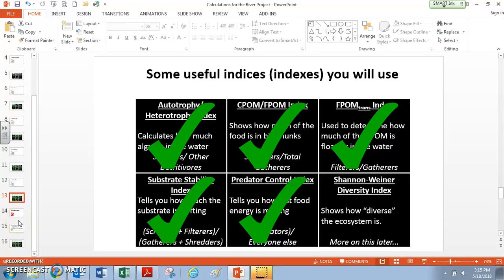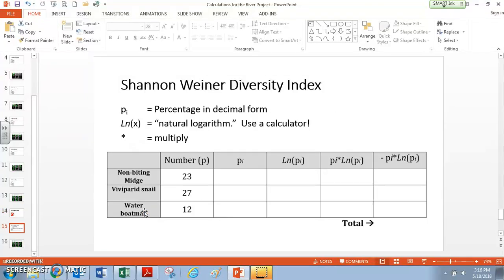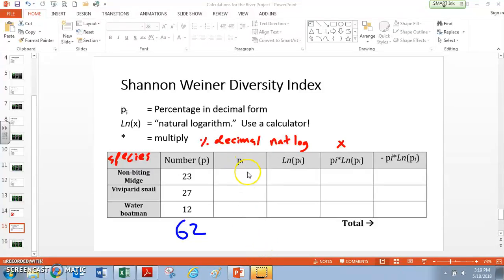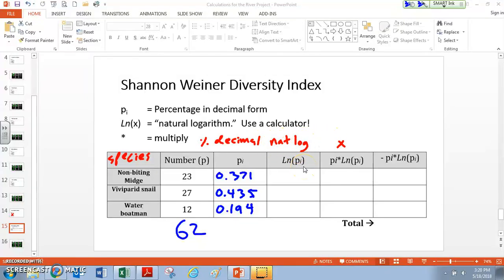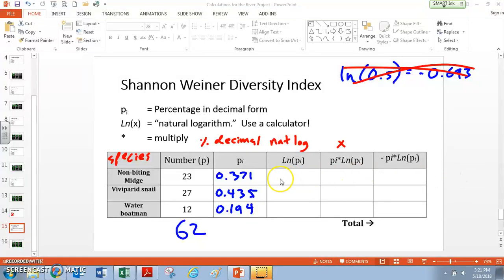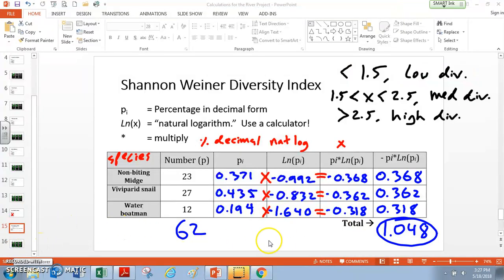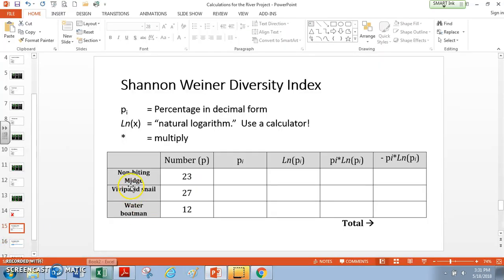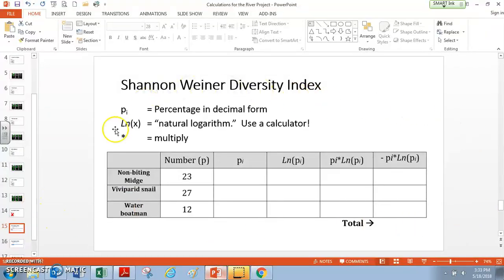How to do the Shannon-Weiner Diversity Calculation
Here I show how to use the Shannon-Weiner Diversity Index in order to describe the variety of organisms.

Here is the website I show you toward the end of the video: